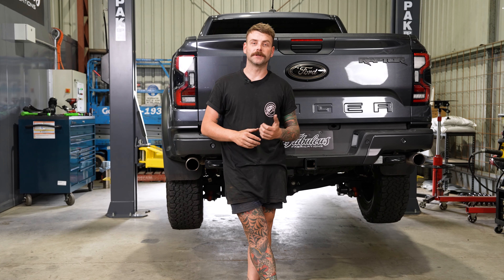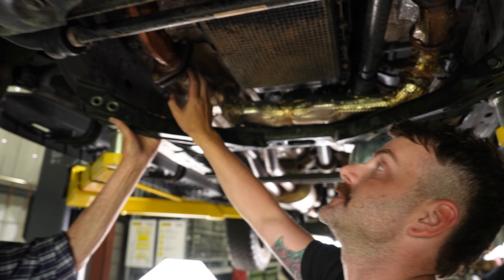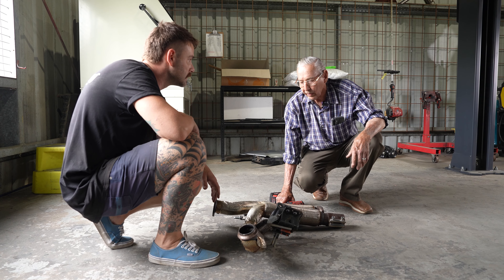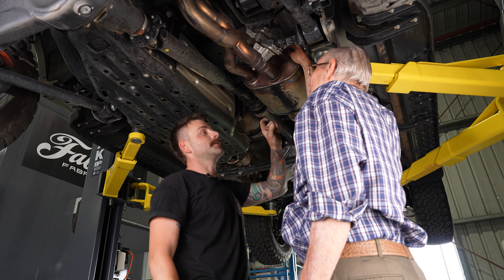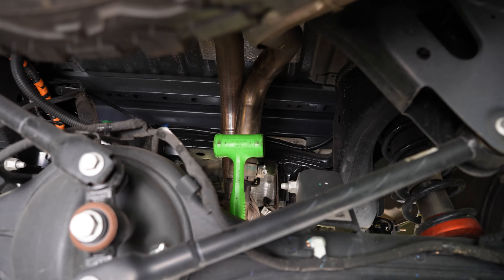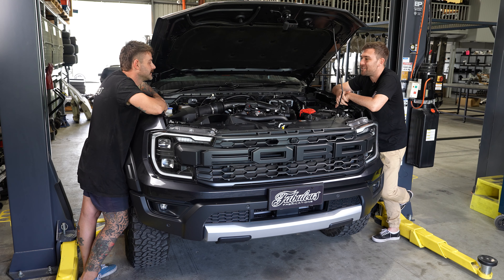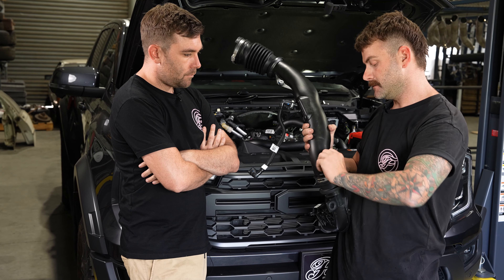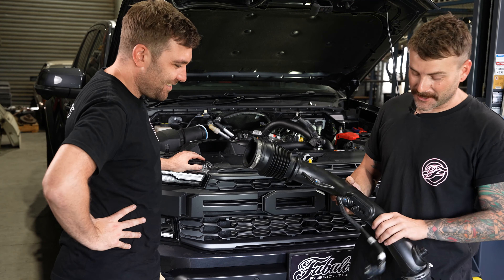RAPTOR BUILD Ep2: Lets pull it apart.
Episode two, let's get into it.
We start the tear down to better understand the OEM fitted parts we intend on improving.
From intake to exhaust we start the tear down and 3d scanning process. We touch on some of the first products we plan on making available and touch on our modular options coming for an upgraded exhaust system.